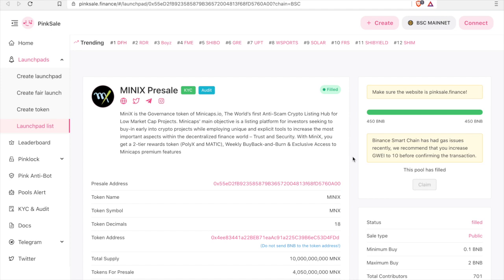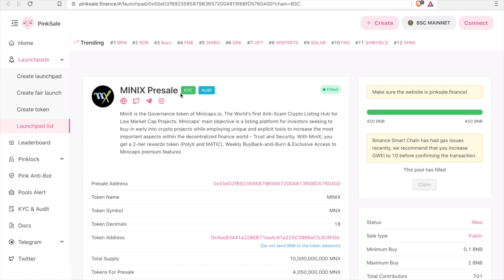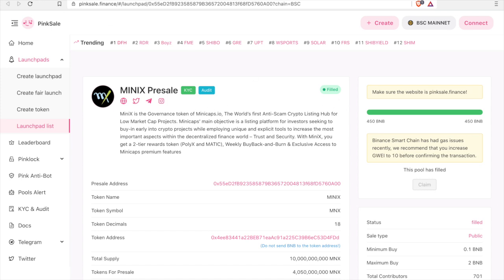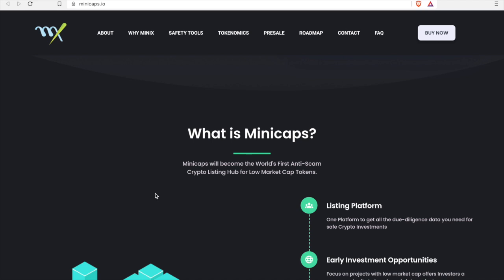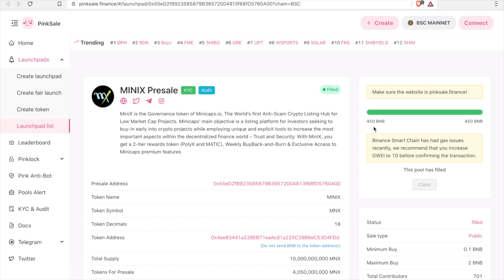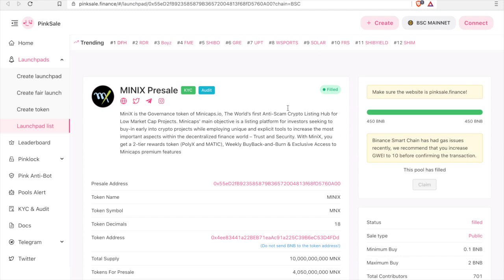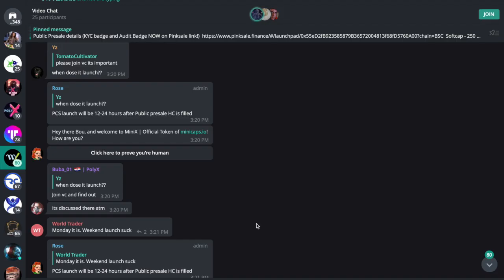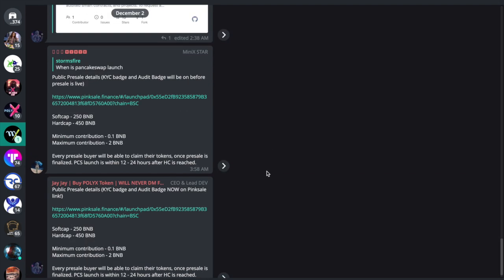HOT NEW MINIX/MINICAP TOKEN LAUNCHES 12/6 ON PCS... PRE-SALE SOLD OUT 450 BNB IN A COUPLE HOURS...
HOT NEW MINIX/MINICAP TOKEN. LAUNCHES 12/06 ON PCS... PRE-SALE SOLD OUT 450 BNB IN A COUPLE HOURS... WE'RE VERY EARLY!